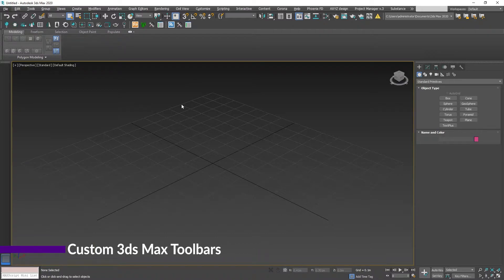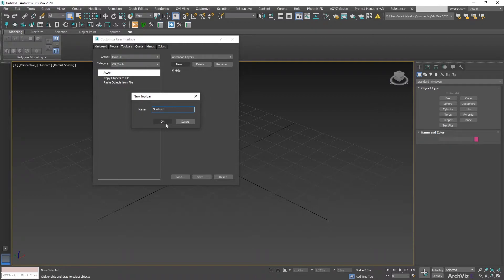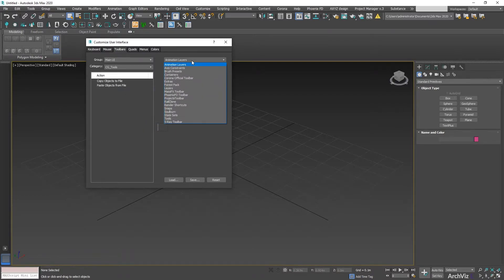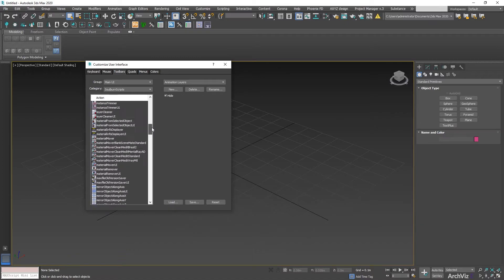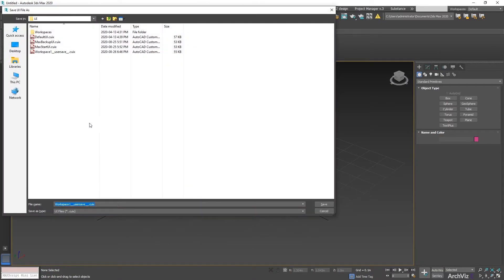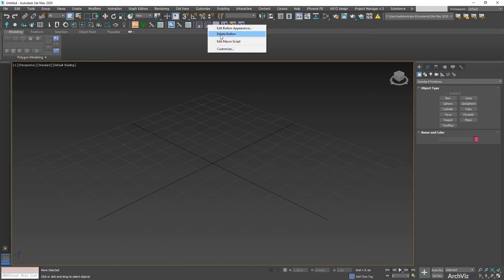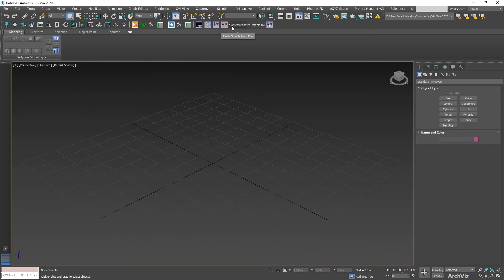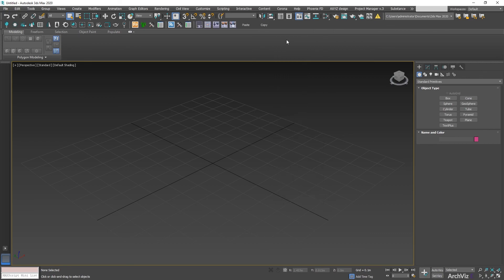How to create custom toolbars in 3DSMAX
Learn how to create custom 3ds max toolbars. Get access to your scripts, plugins, and favorite tools from your own custom toolbars